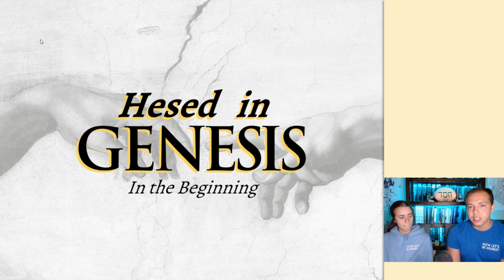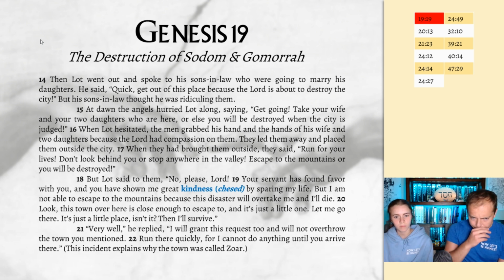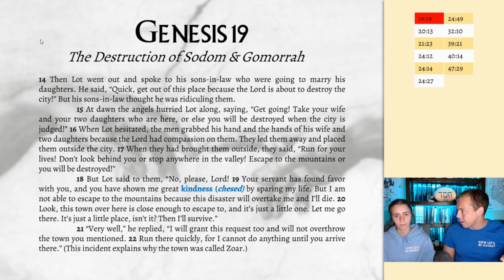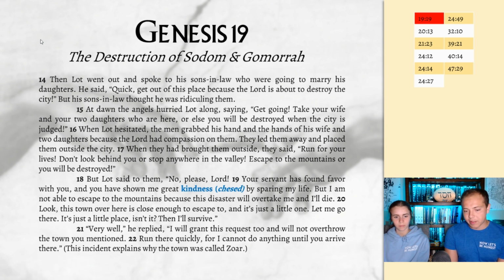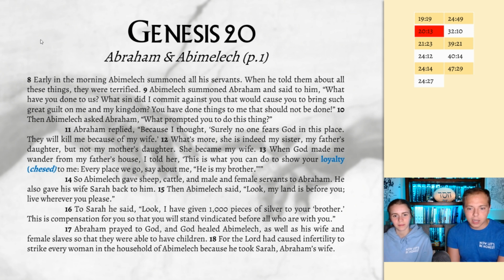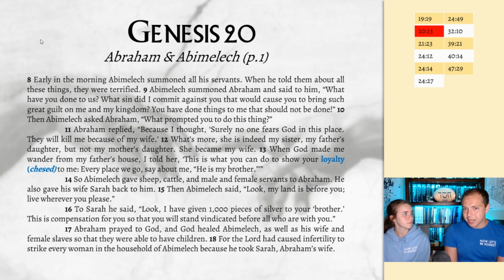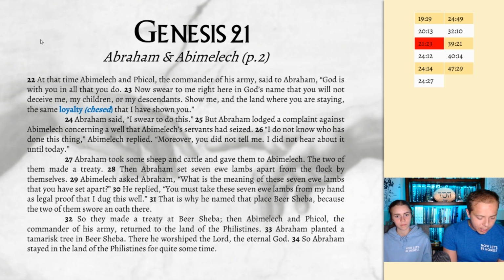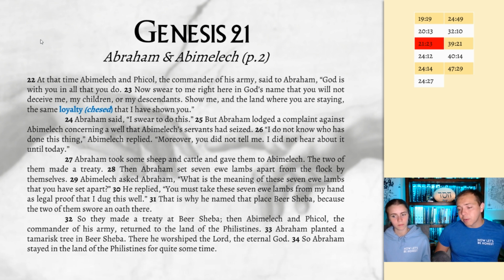Hesed in Genesis 1-21 (Hesed Series Pt 2)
00:00 Intro
01:51 Prayer
02:30 Context
06:18 Hesed in Genesis
09:20 Genesis 19
30:12 Genesis 20
51:35 Genesis 21
01:00:00 Final Thoughts